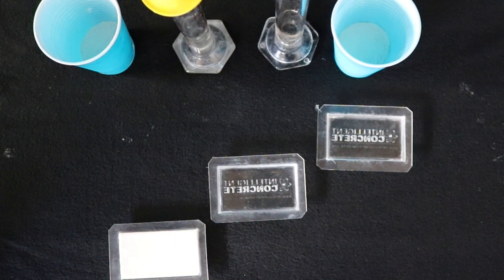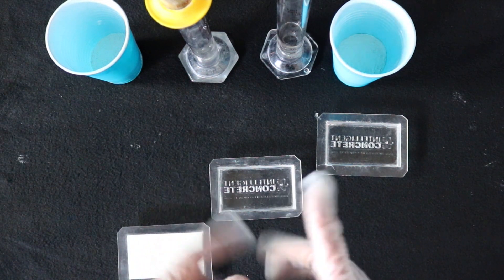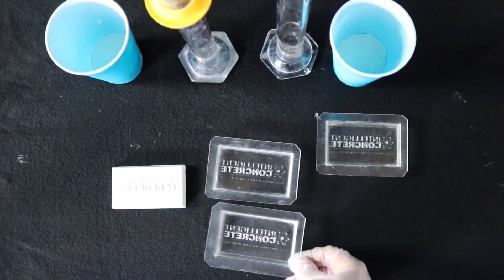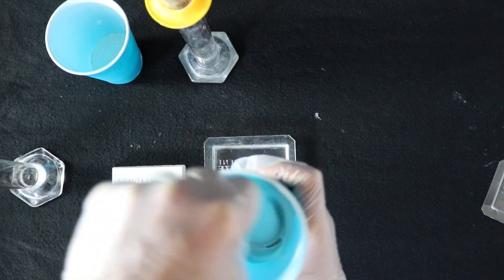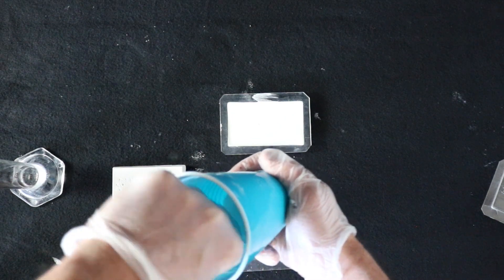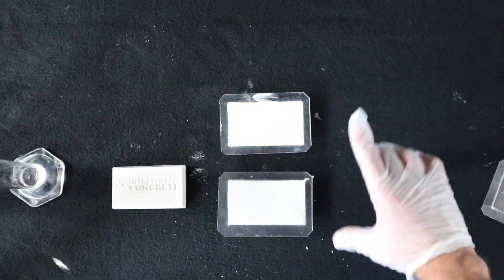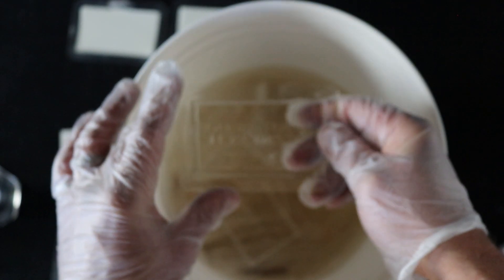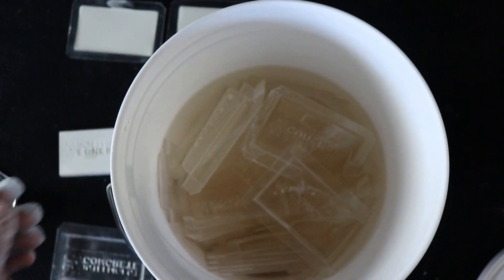Our Concrete Business Card Molds! - Vlog #284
All our secrets of our concrete business cards, from where we get the molds to how we do the mix.